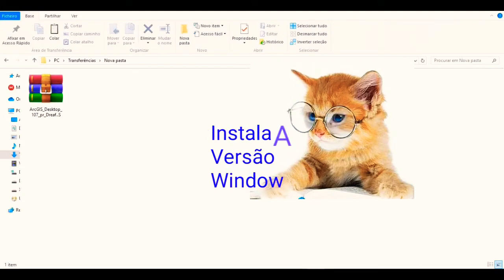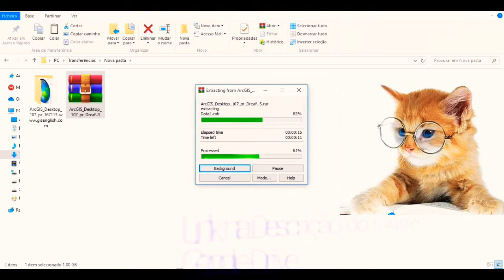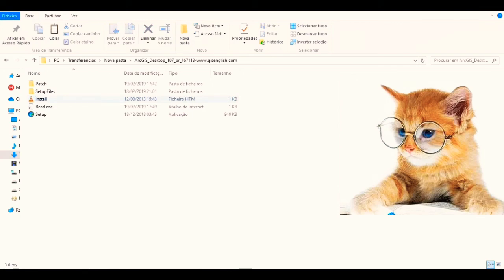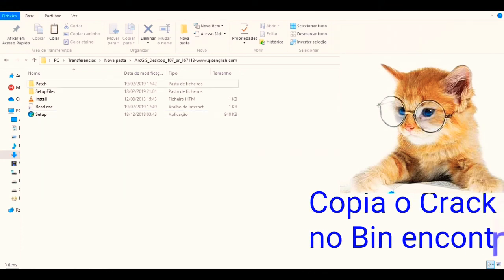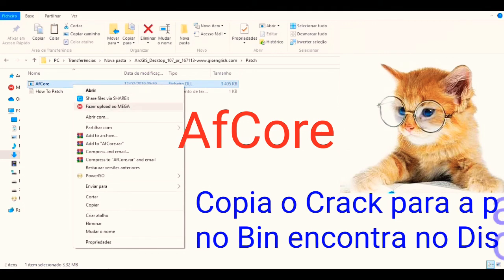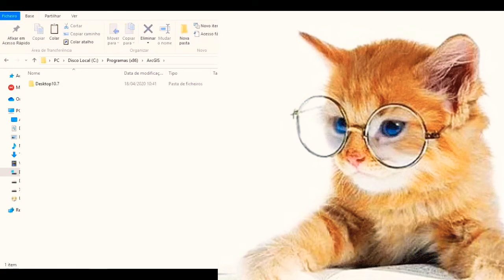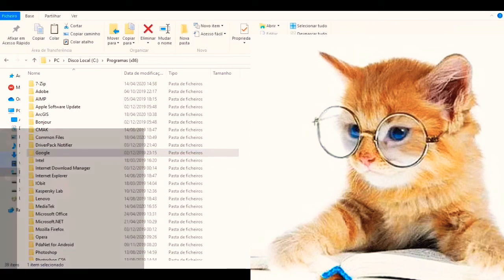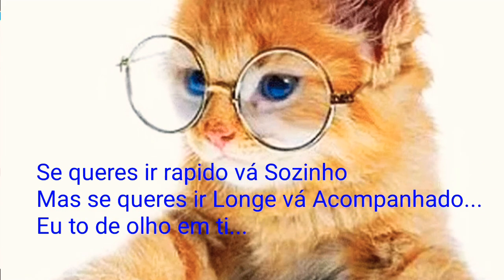Como instalar ArcGis 10.7 com ativação no Windows 10, 8,7 de Maneira Facil e Rapida.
Aprenda a instalar ArcGis (ArcMap) versão 10.7  de maneira rapida, facil e eficiente em todas versões do Windows seja W10,8,7 com chave de Ativação

Faça Mapas para seus trabalhos academicos

Me siga nas paginas do Instagram e Facebook posto muitas palavras de Esperança (Francisco Manecas)...

Veja o video de como fazer Mapa de Posto ou Distrito, click no link a seguir

Faça investimentos e ganhe em criptomoedas na maior plataforma do mundo acesse

Learn how to install ArcGis (ArcMap) quickly, easily and efficiently on all versions of Windows whether W10,8,7 with Crack.
DreaF_S...